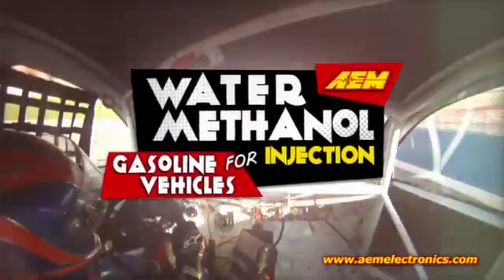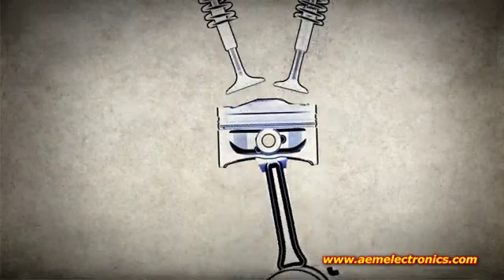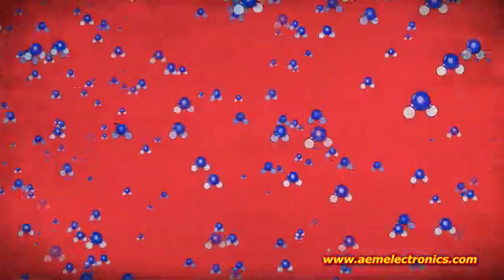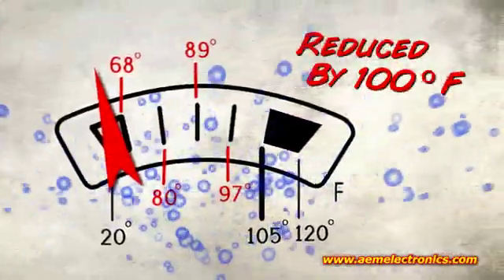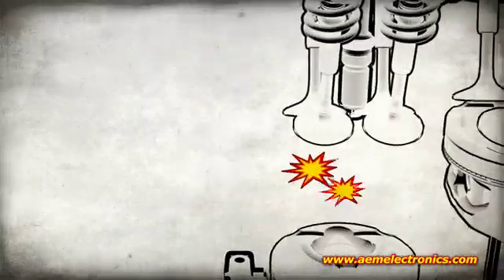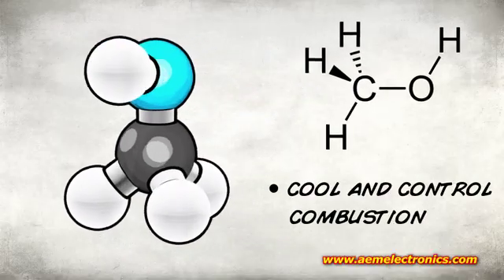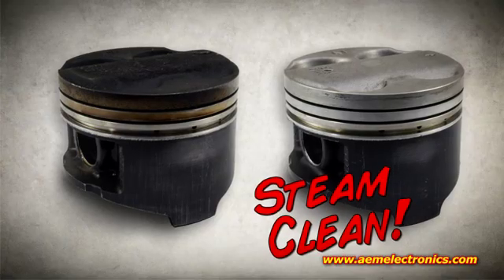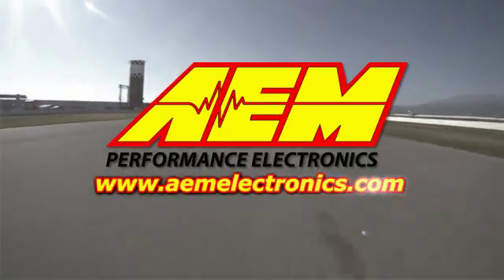How Water/Methanol Injection Works & How It Makes Horsepower in Gas Engines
AEM Performance Electronics explains how Water/Methanol Injection works in gasoline engines, the benefits of Water/Methanol Injection and dispels some myths of using Water/Methanol.